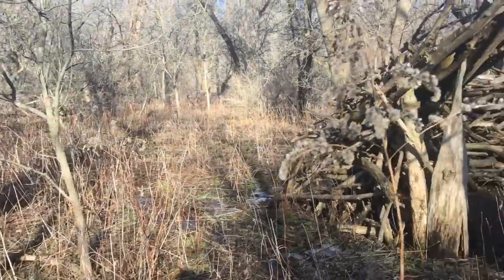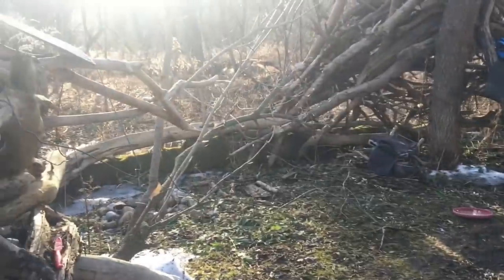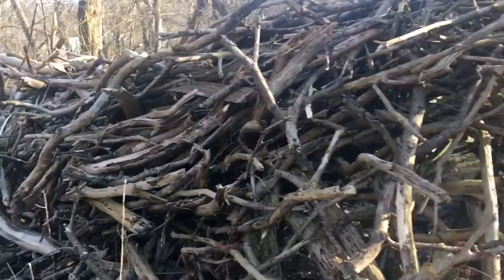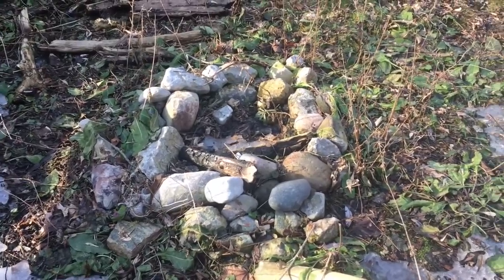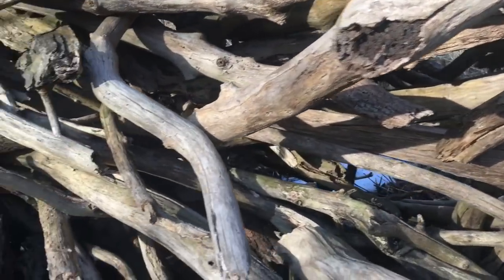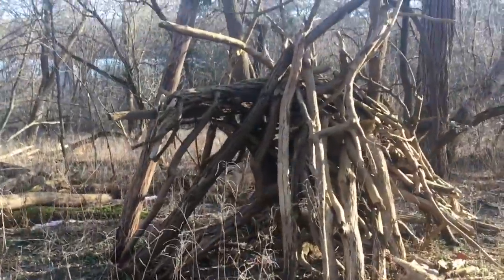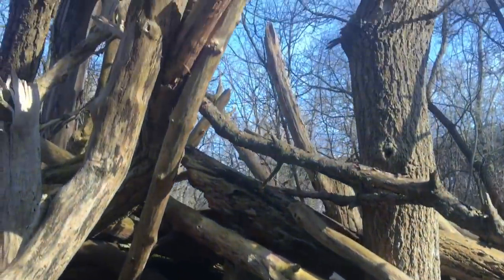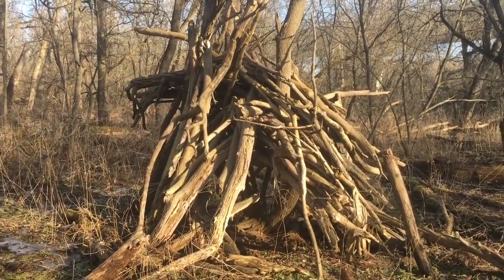Massive Arched Bird Nest Structure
This is about me returning to a structure I found a year ago. When I first approached it, I could see some blue on the inside..and I feared that there was someone living in a tent on the inside. Feeling very vulnerable, I left immediately. I finally felt the courage to return today, and this is what I found. Please watch to the end because there is a second structure I discovered next to it too ;)